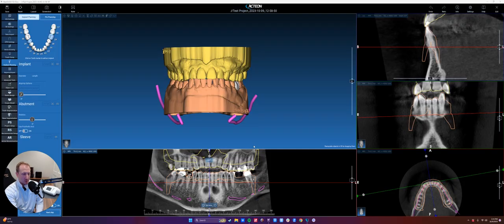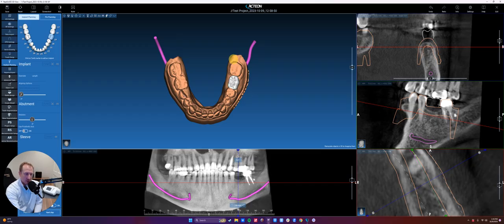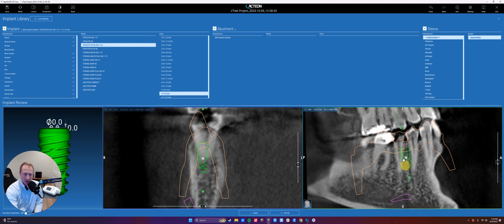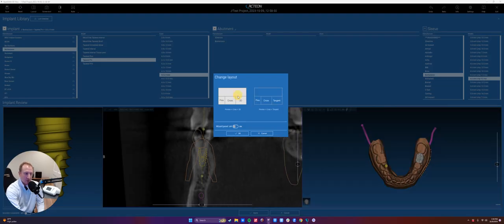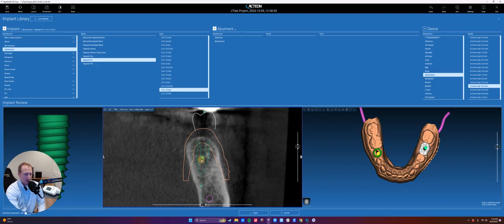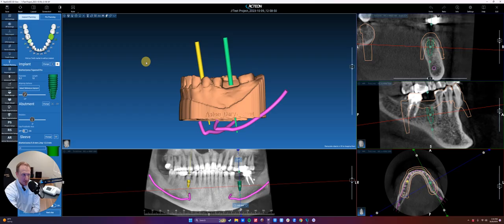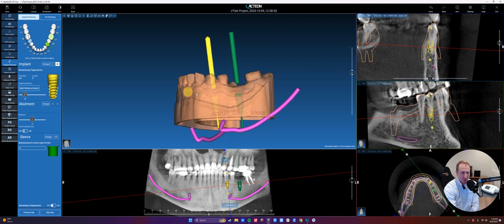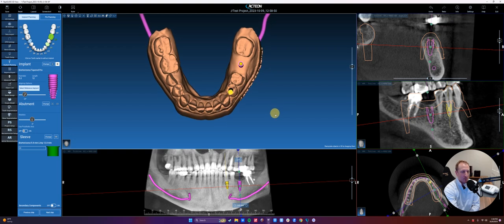10.0: Acteon Walkthrough Videos - "Implant Planning"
This is a tutorial of the "implant planning" tab within Acteon's AIS 3D App / RealGuide software.